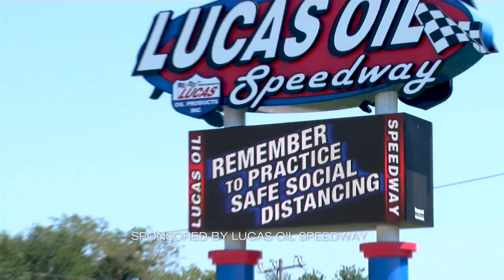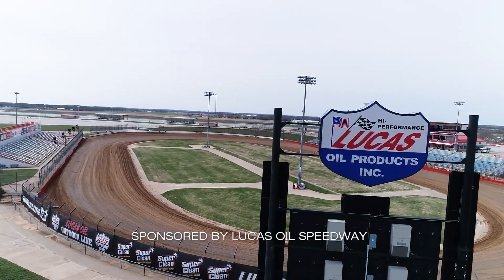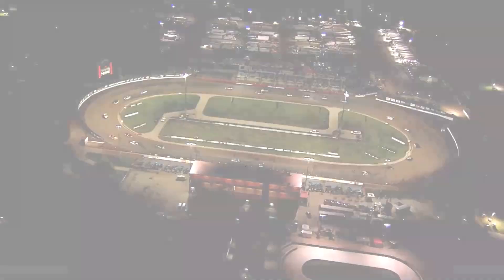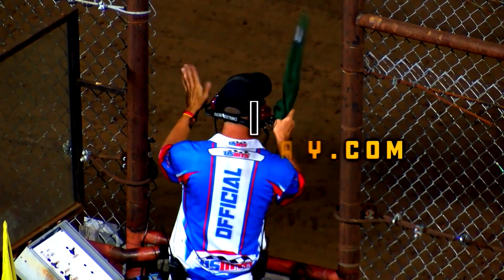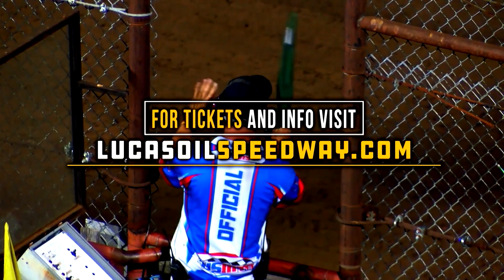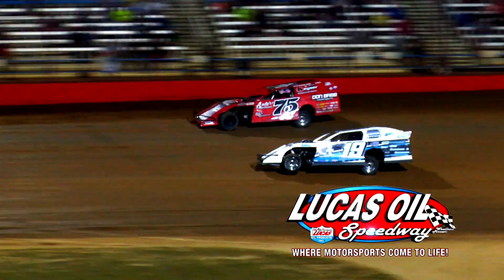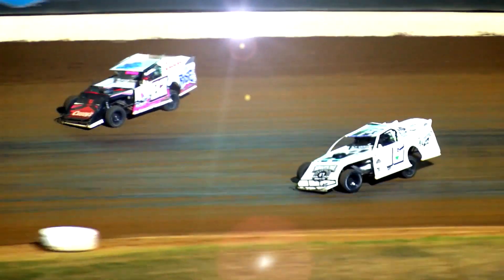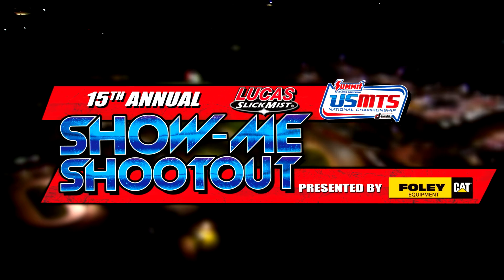Sponsored Content: 15th Annual USMTS Slick Mist Show-Me Shootout at Lucas Oil Speedway